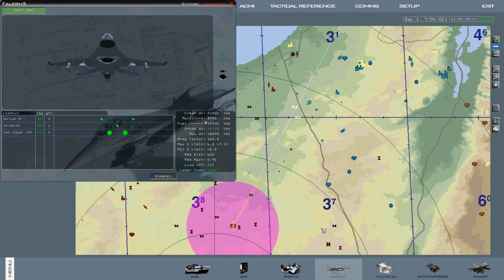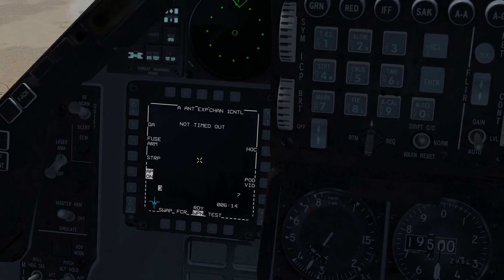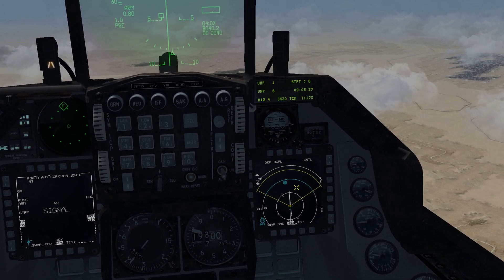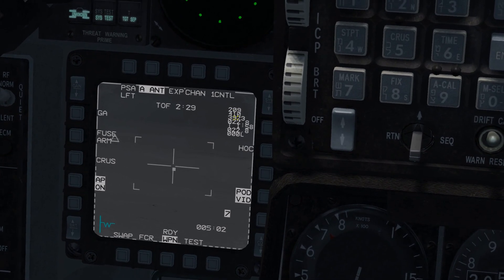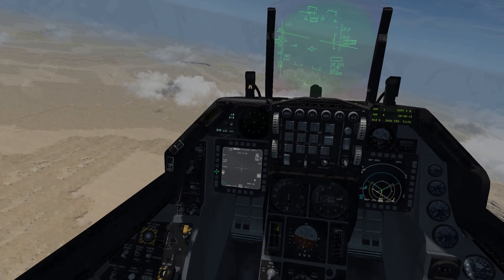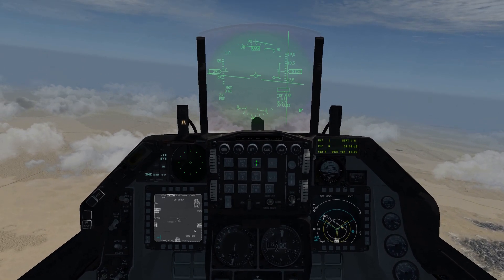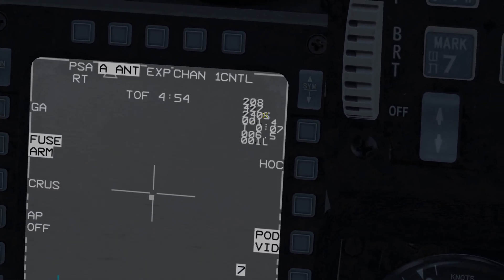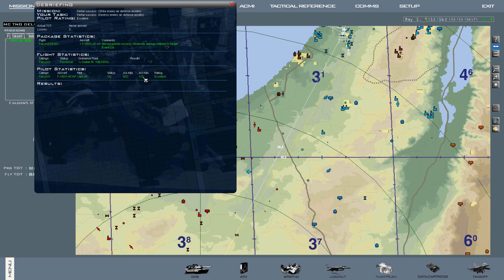Falcon BMS Quick Tutorial: Delilah Missile MITL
"Hey there Delilah what's it like in that sand city?"